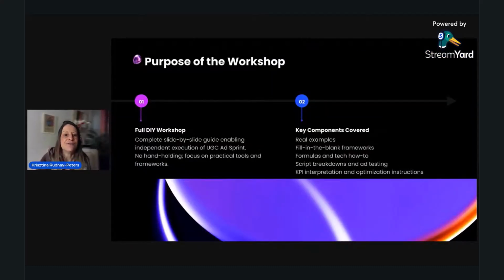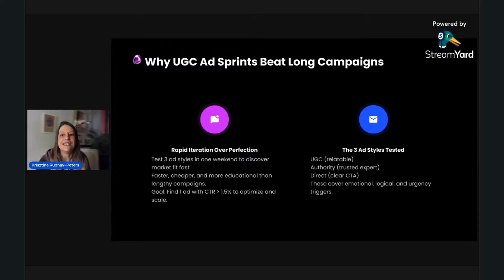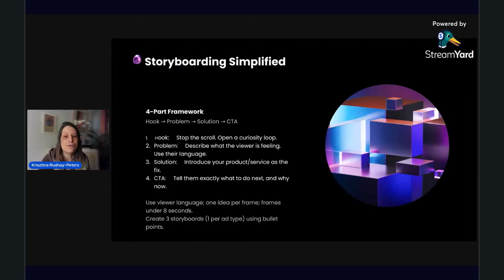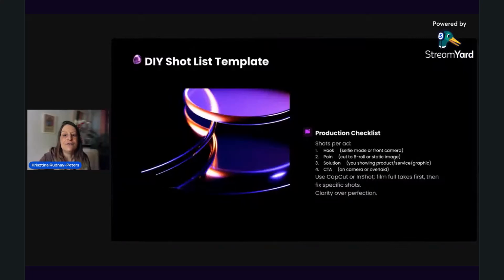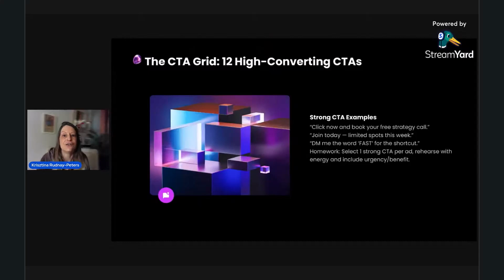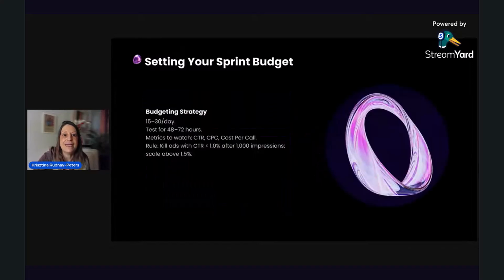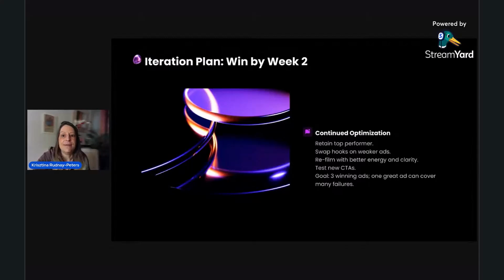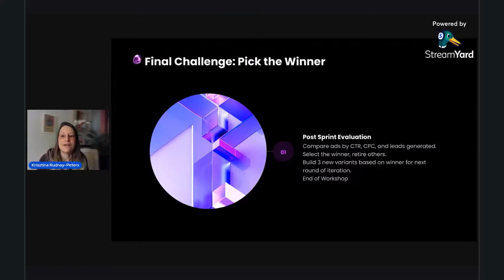UGC Ad Sprint: 3 Winners in a Weekend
Join the Create. Launch. Convert. group